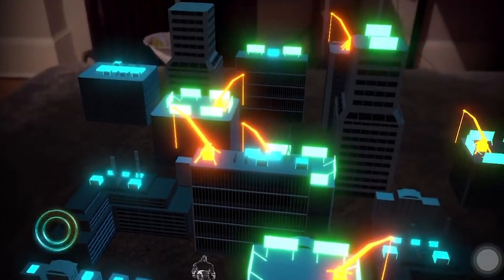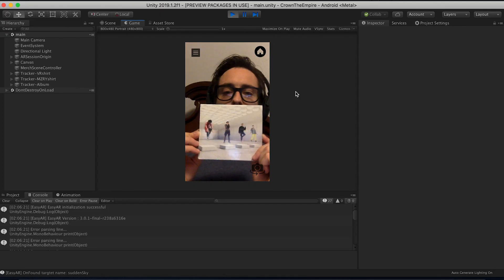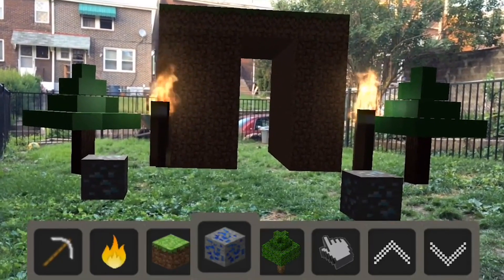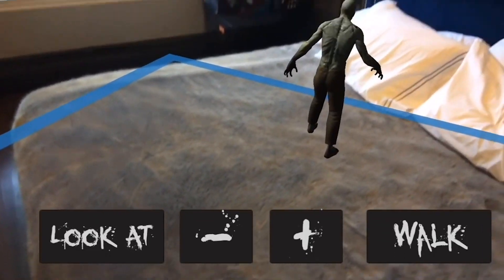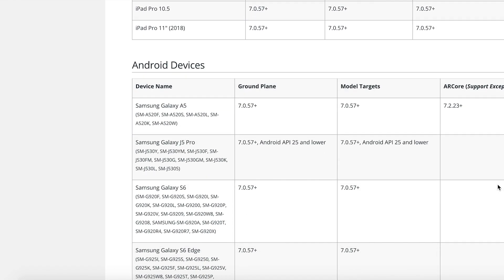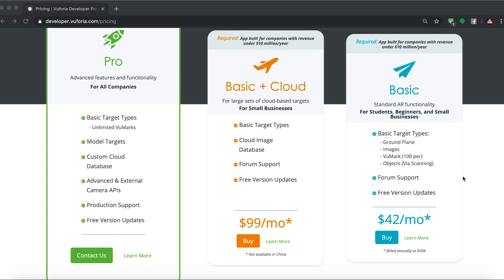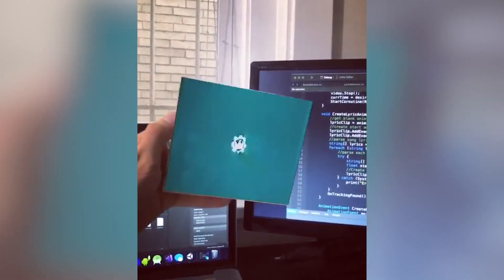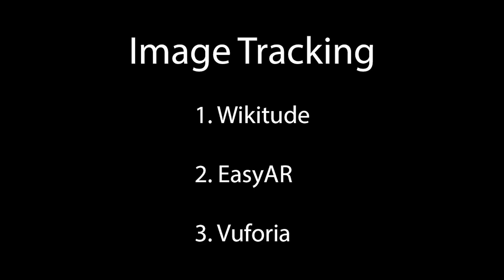AR For Beginners (Unity Context)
This Game Dev tutorial is for anyone starting out in Augmented Reality game development. Hopefully this video will point you in the right direction and help you navigate the huge amount of AR SDK's and plugins available for use in Unity.